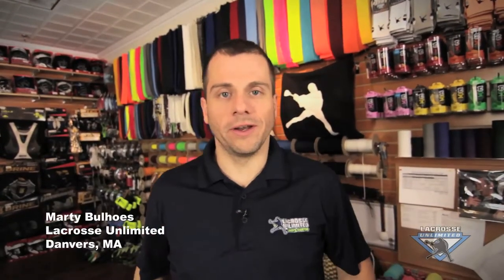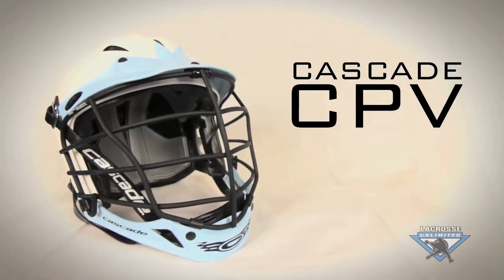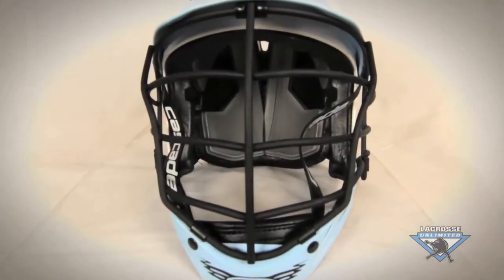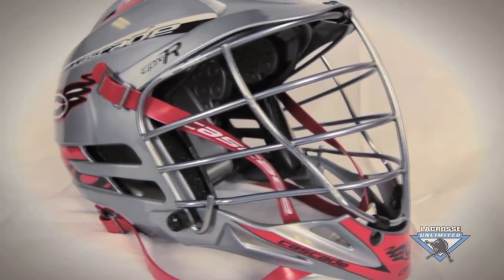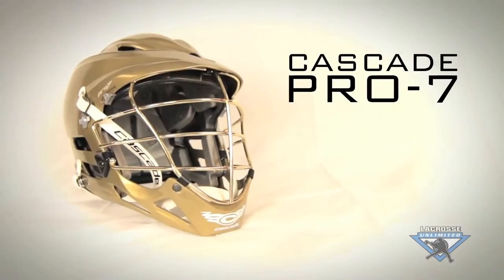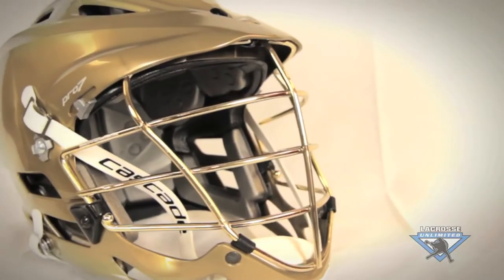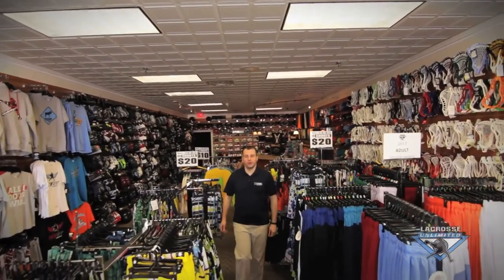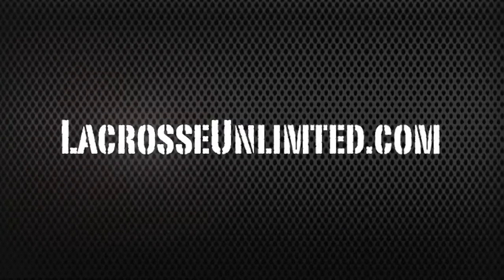Good, Better & Best Helmets | Lacrosse Unlimited